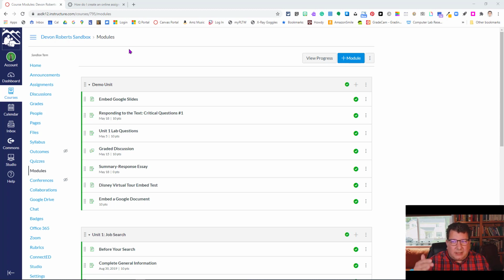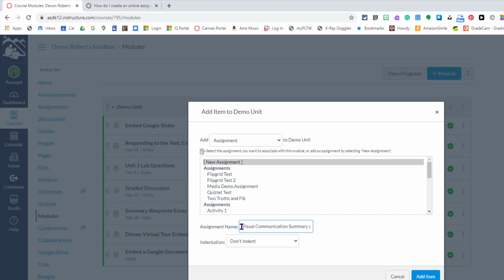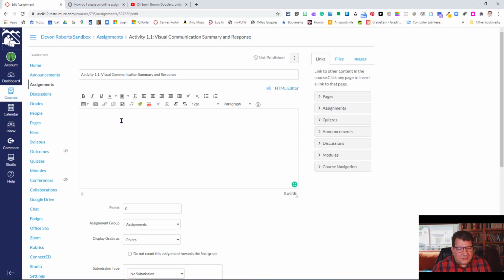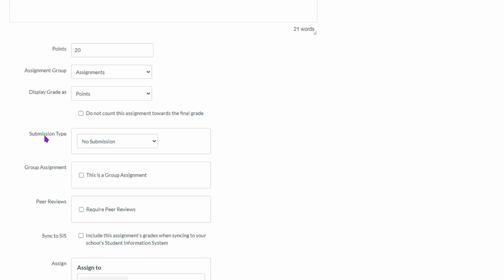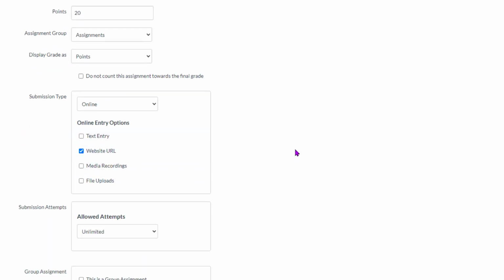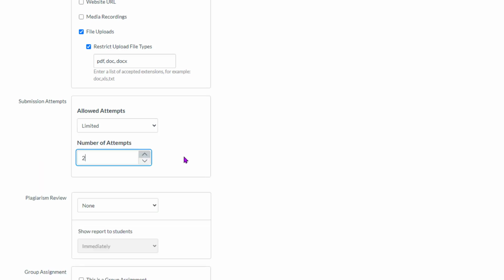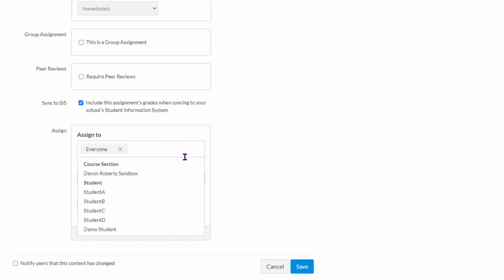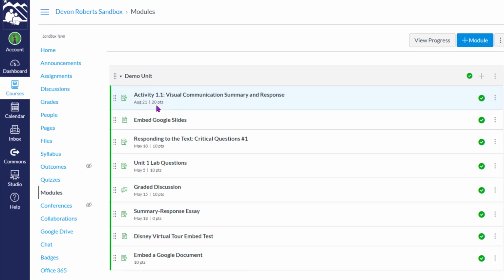Creating an Assignment in Canvas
In this video tutorial, we walk through creating an online assignment in Canvas and explore some assignment settings.